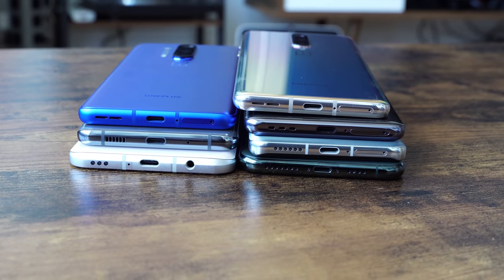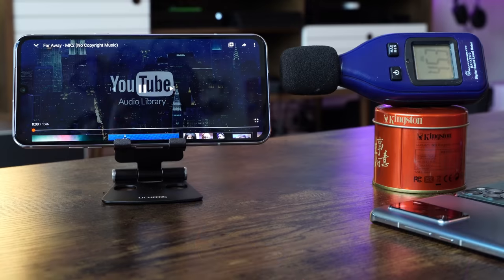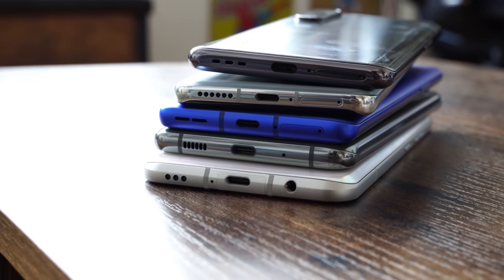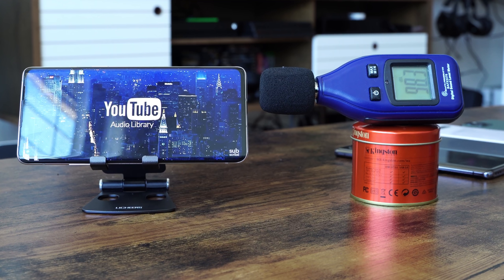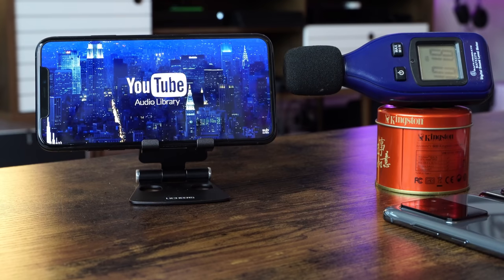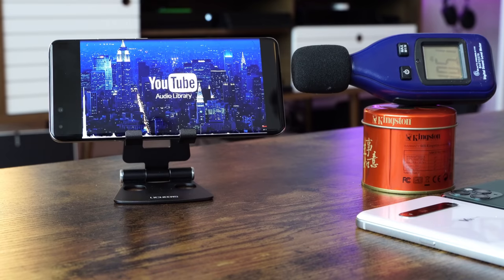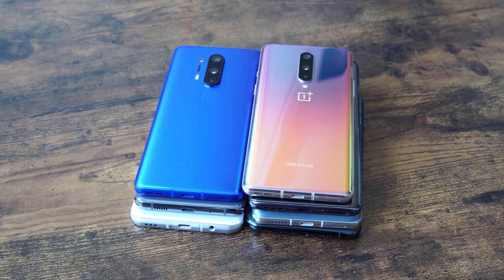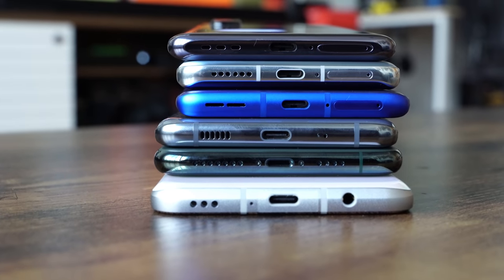OnePlus 8 vs OnePlus 8 Pro Speaker Test | SHOCKING!!!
Back with another speaker-test featuring the OnePlus 8, OnePlus 8 Pro, Galaxy S20 Ultra, Huawei P40 Pro, iPhone 11 Pro Max & Oppo Find X2 Pro. Let's see how it  pans out
OnePlus 8 Pro

1) iMobile Test drive: A day with Mate 20 Pro +A Surprise